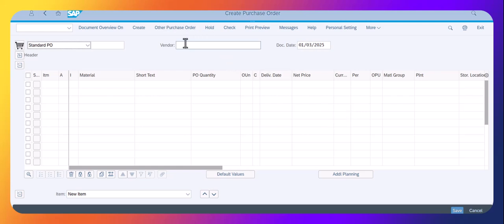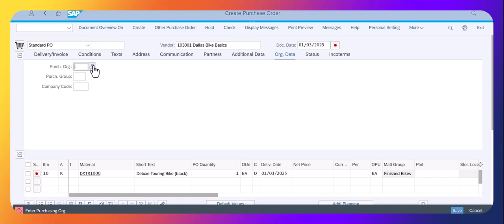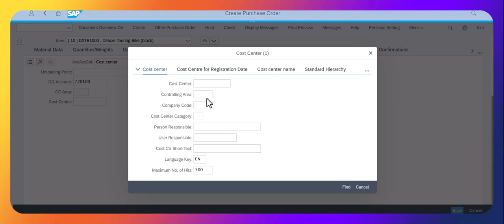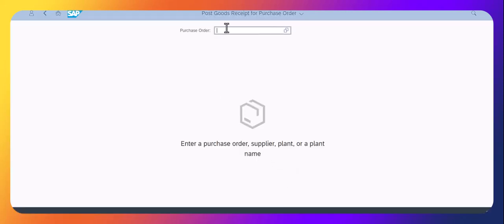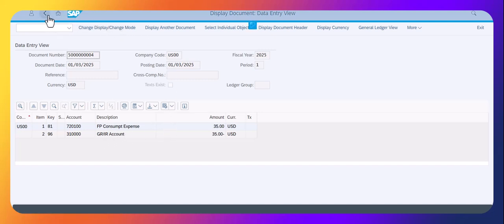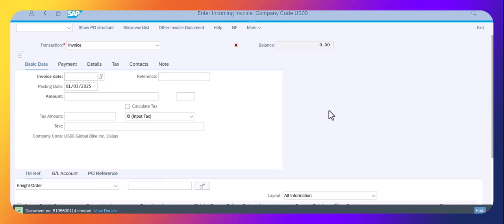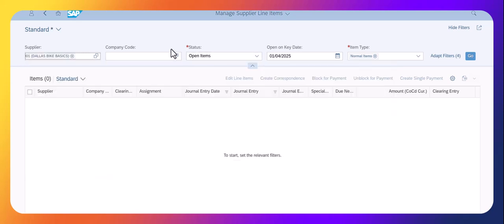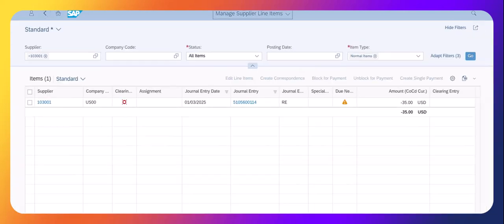Indirect Material Procurement Process